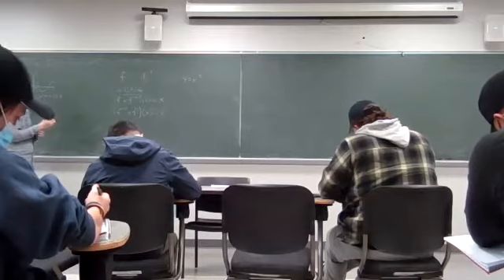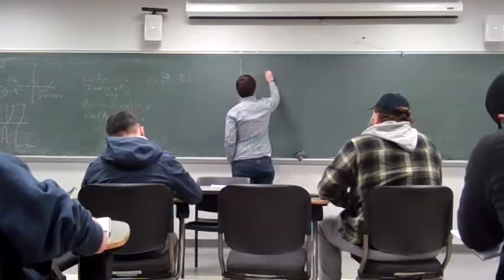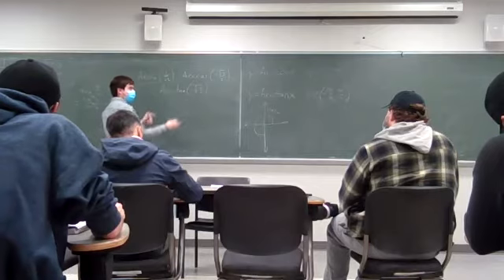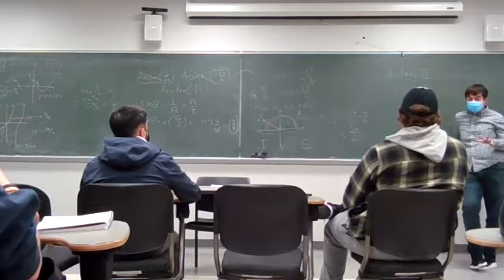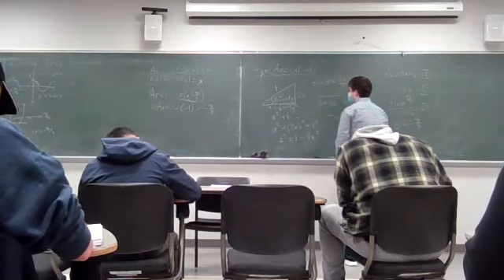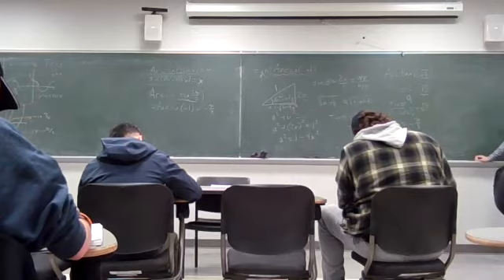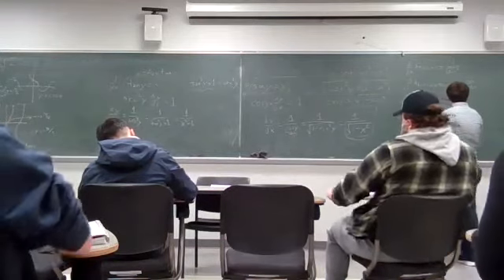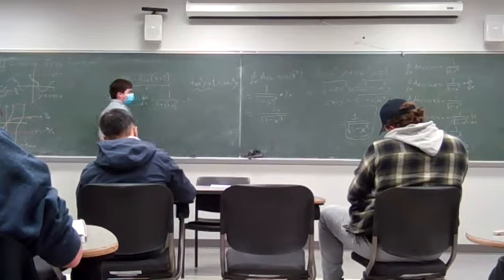Calculus 1 for Technology Section 6.4/6.5: Inverse Trigonometry with Derivatives